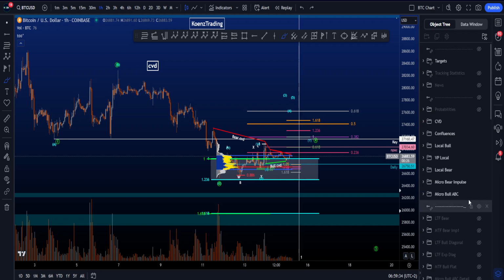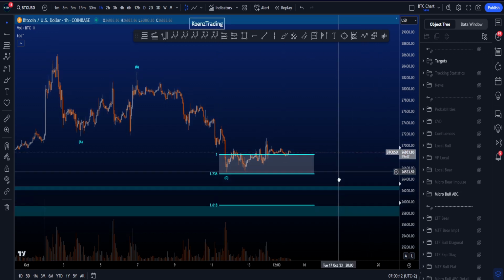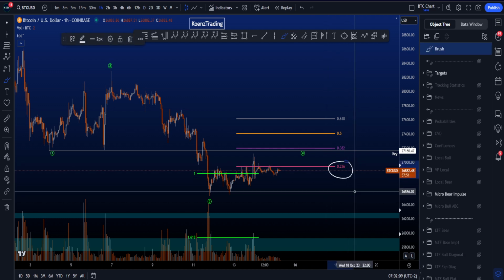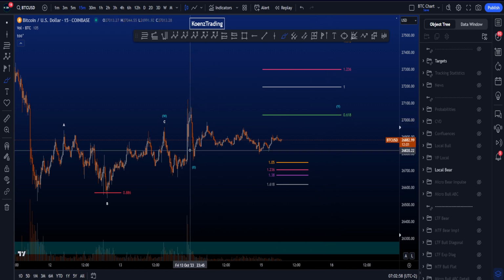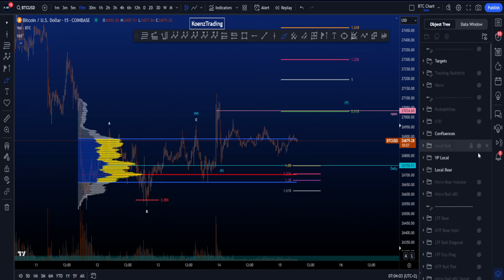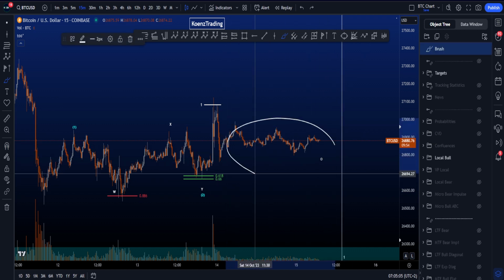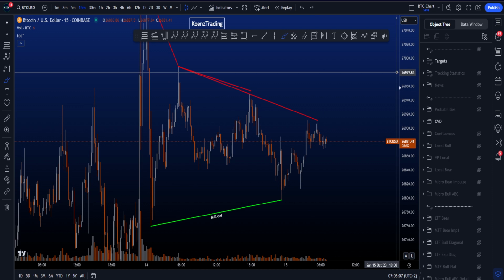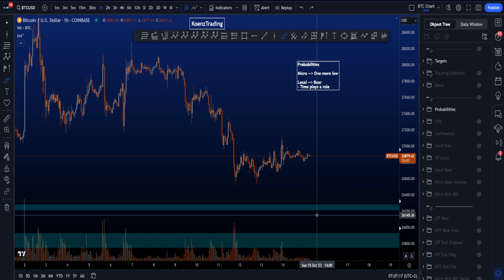Bitcoin Elliott Wave Technical Analysis Today! Bullish & Bearish Price Prediction BTC & News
▶ TIMESTAMPS
0:00 Micro Bullish Scenario (update)
1:40 Micro Bearish Scenario (update)
2:54 Local Bearish Scenario (new)
4:31 Local Bullish Scenario (update)
6:10 CVD Divergences (update)
7:18 Probabilities